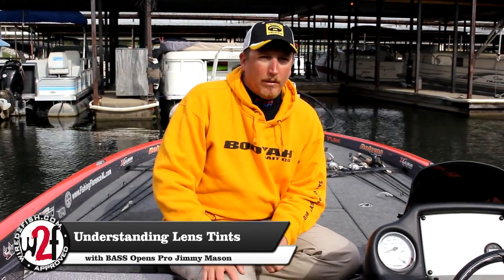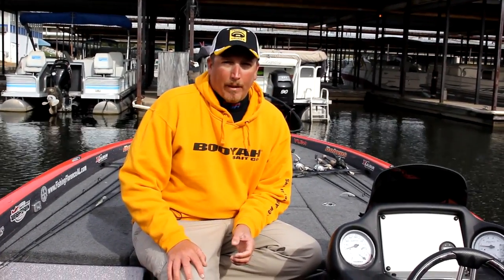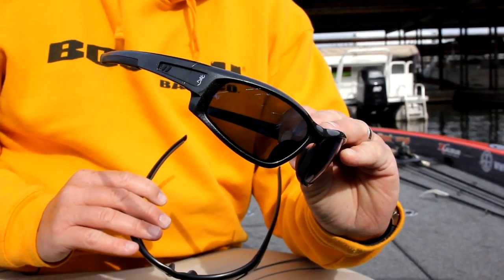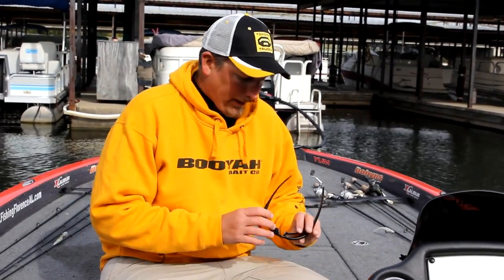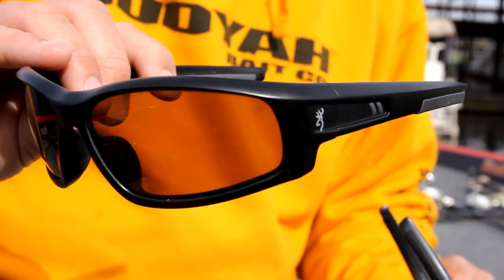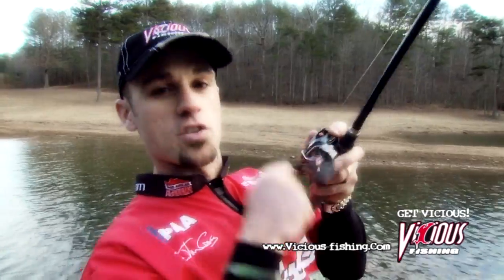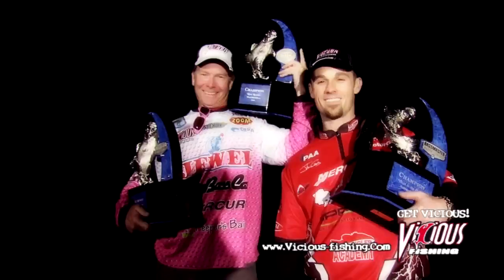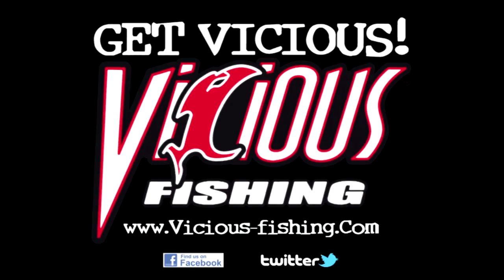When to Use Various Lens Tints in Fishing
Bassmaster pro Jimmy Mason talks about choosing different tints in polarized sunglasses for fishing in various conditions and which ones he likes the best.